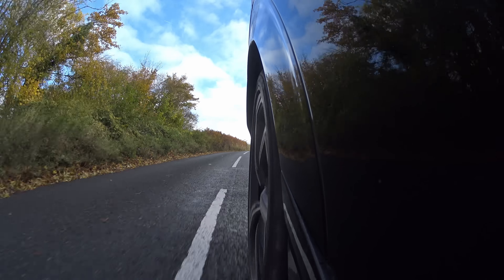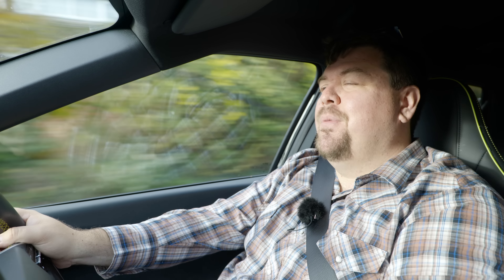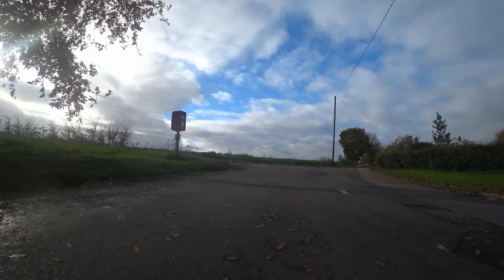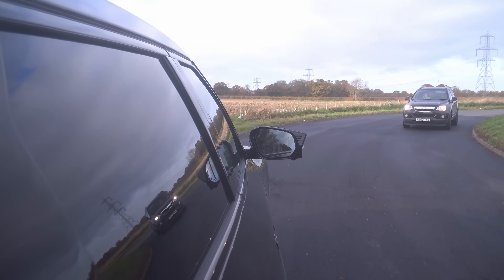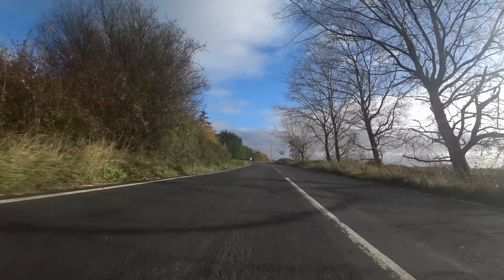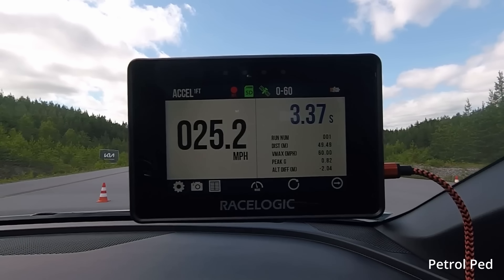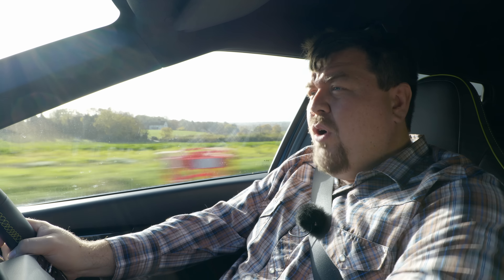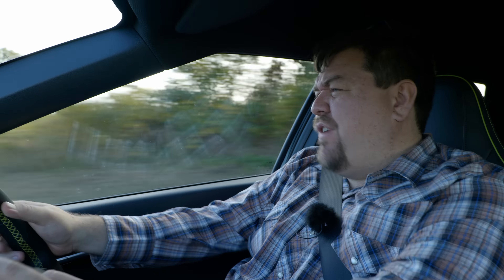A Fast EV That's Not a Tesla? The KIA EV6 GT is a £50,000 Masterpiece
Car Profile Art - Automotive Artwork by a Genuine McLaren Formula One Engineer

FIRE SAFETY STICK - GET A DISCOUNT WITH MY LINK

Equipment Used:
Panasonic S1H Camera